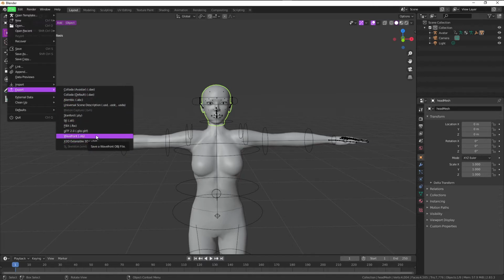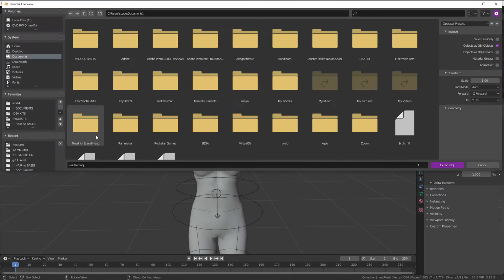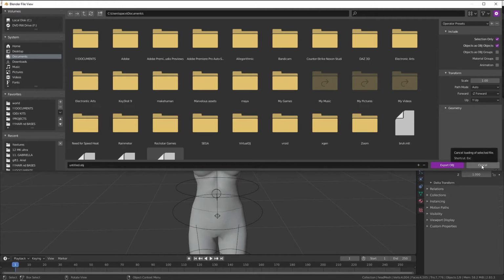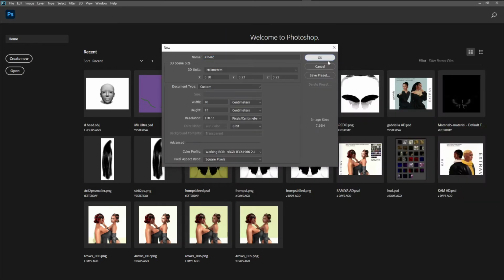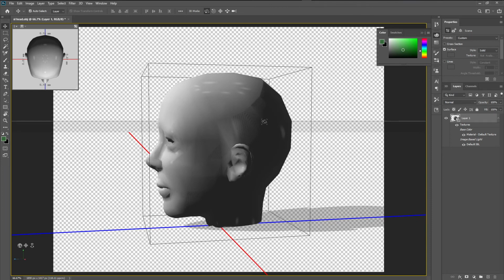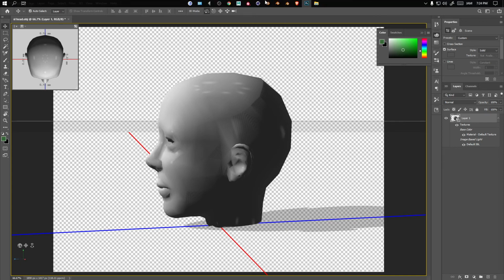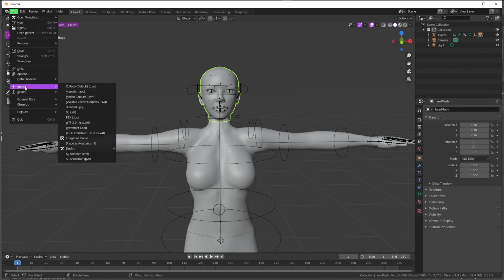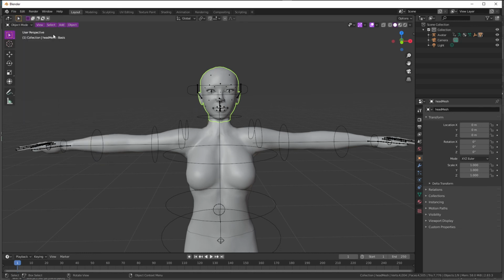How to Import Mesh Head into Photoshop from Blender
[= another forgotten upload. I'll be better one day lol

follow the socials and shop!